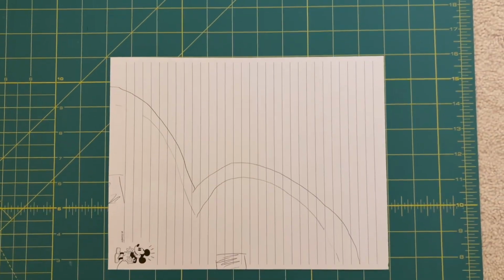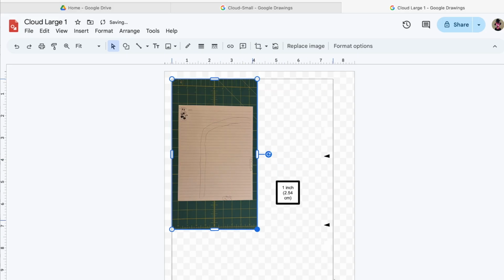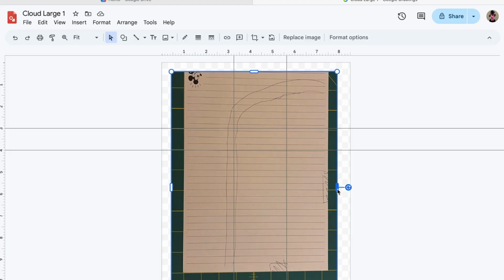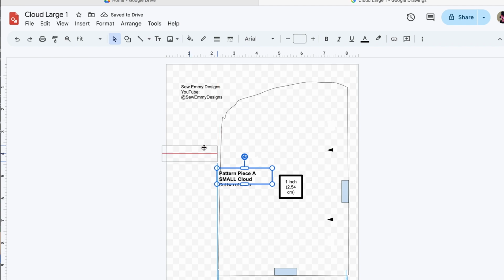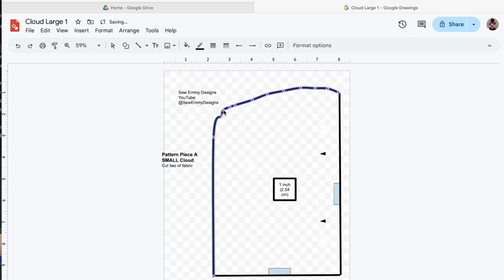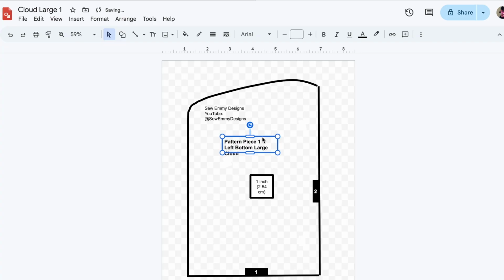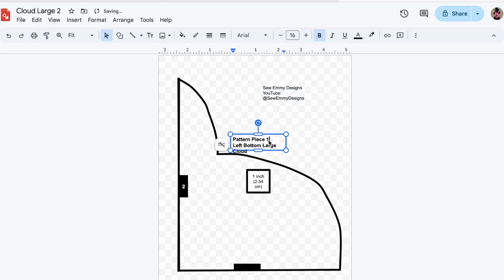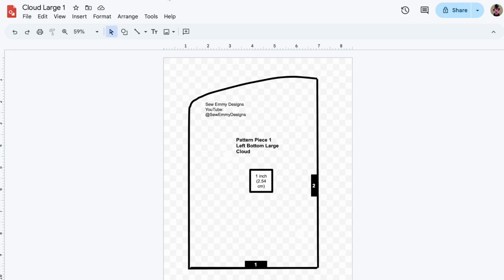How to Digitize Larger Sewing Patterns for Free | Easy Way to Create Printable Sewing Patterns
~Sew Happy to be back~Today's video is part 2 of creating digital sewing patterns! I am showing you the behind the scenes process of how I digitize my larger sewing projects. When I have an idea for a pattern, I normally trace it out until I like the shape, test it out with sewing, then begin digitizing it. In today's video I walk you through the process especially for larger items this includes taking a photo of the traced out sketch to digitizing it within Google Draw to printing it out! This works great for one size fits all patterns. This would not be ideal for clothing patterns. The best part is this is a free solution! What questions do you have about this process? Let me know!

👍 Like this video if you’re making your own sewing patterns
💬 Comment and tell me what questions you have

Below are some of my favorite sewing items.